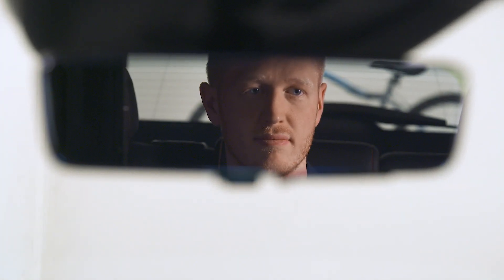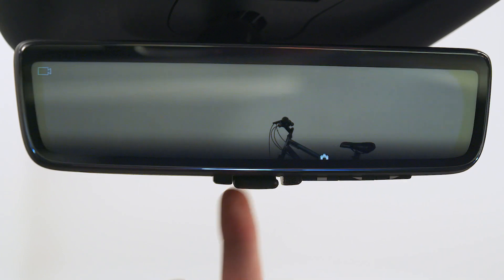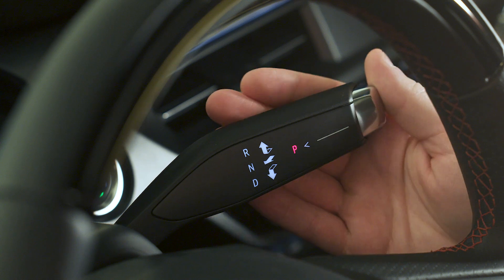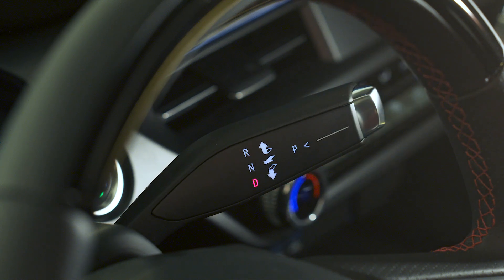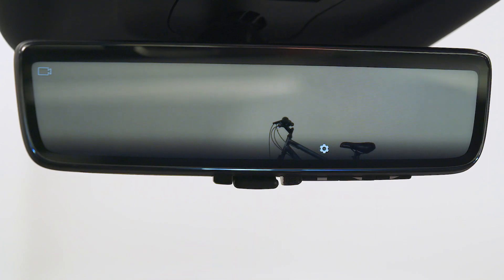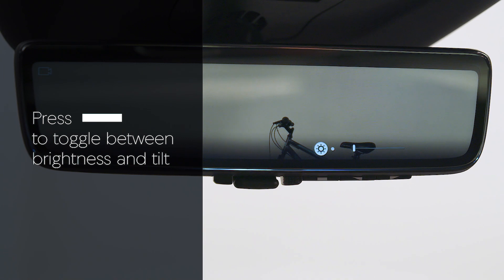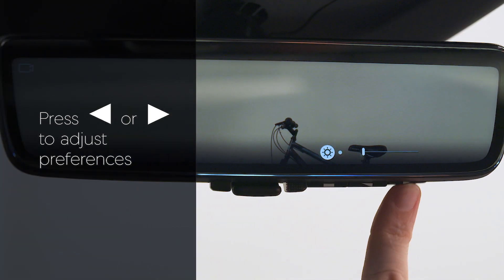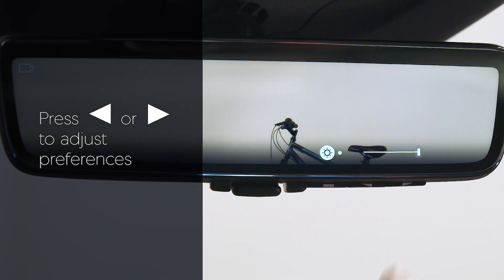Rear Camera Mirror | Acura ZDX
The available rear camera mirror can display a wide camera view behind the vehicle, free of obstructions from rear passengers or cargo.